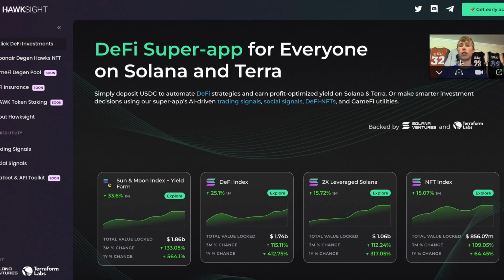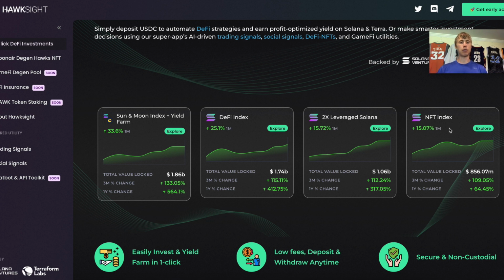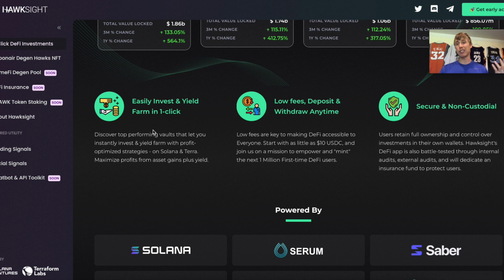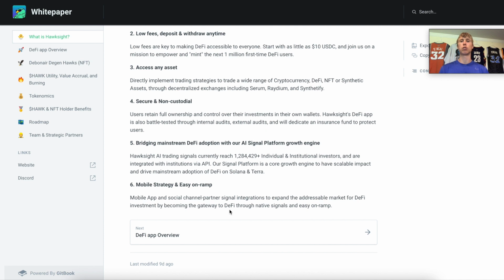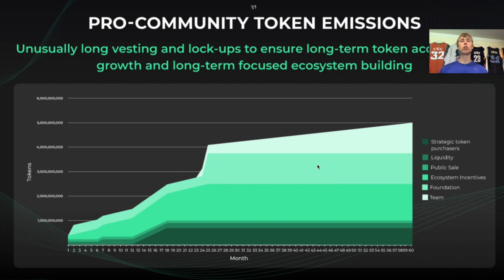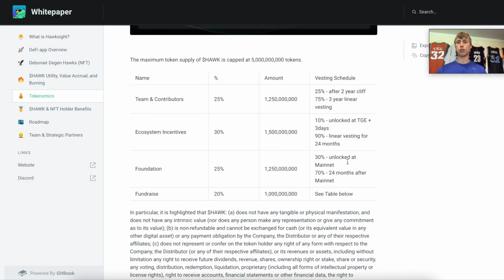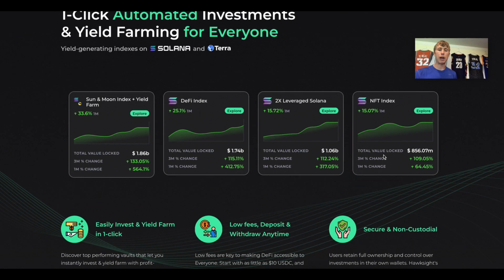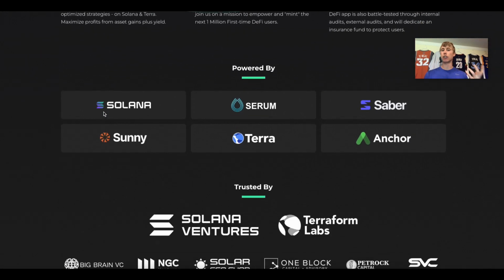Hawksight, the One-click Automated Investments & Yield Farming for Everyone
In 2019, DeFi sector only had $275 million worth of crypto collateral. The total value locked (TVL) in DeFi protocols has since grown to north of $125 billion. However, the overall process of joining the burgeoning industry is complicated.

This video will introduce you to Hawksight, and explain how you can seamlessly earn yield from the DeFi protocols on Solana and Terra via the DeFi super-app.

Hawksight is a DeFi super-app for Everyone. Simply deposit USDC to automate DeFi strategies and earn profit-optimized yield on Solana & Terra. Or make smarter investment decisions using our superapp’s AI-driven trading signals, social signals, DeFi-NFTs, and GameFi utilities. Hawksight is backed by Solana Ventures & Terraform Labs.

Time Stamp
00:44 What is Hawkish?
01:25 How does it work/overview?
04:00 tokenomics of the Hawk token
07:58 Who are the investors/team behind the project?
8:08 Closing thoughts

Further Read on What is Hawksight and How Does it Work